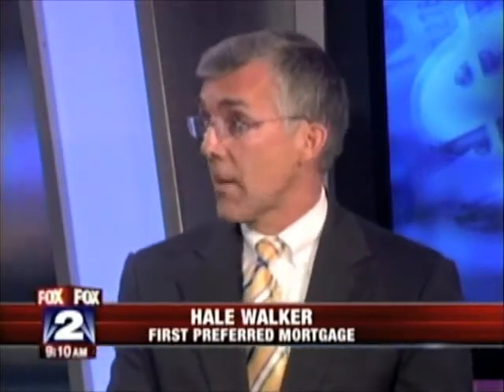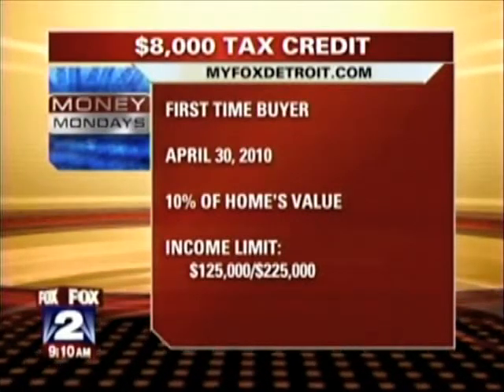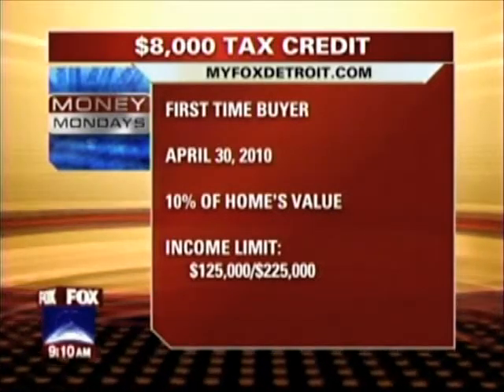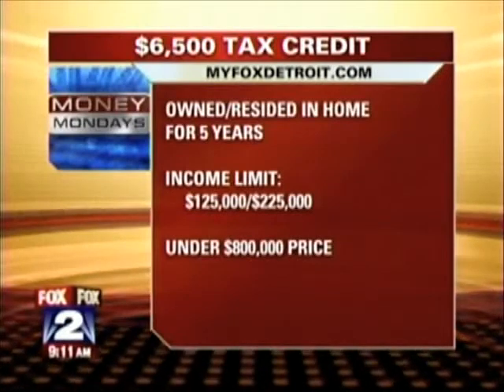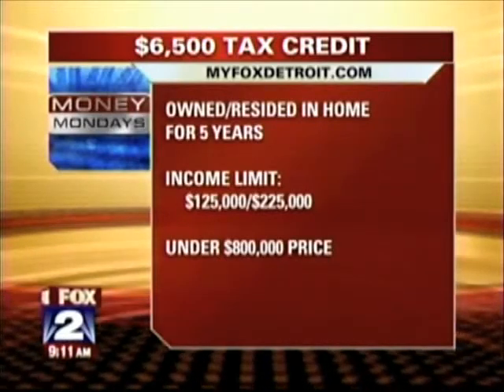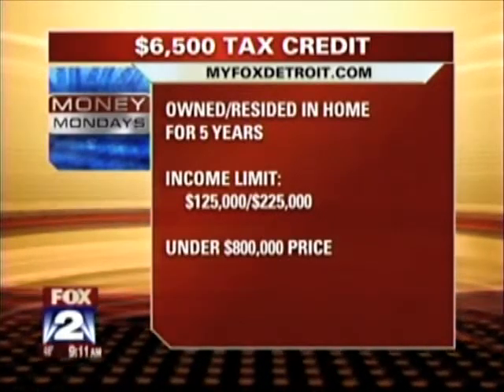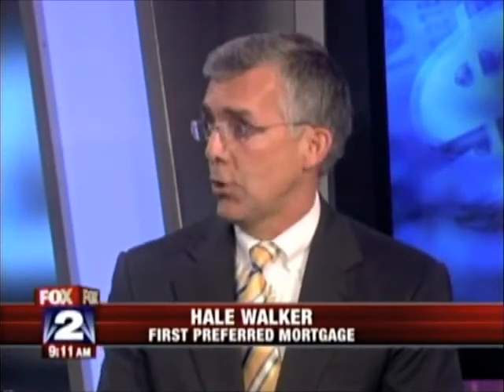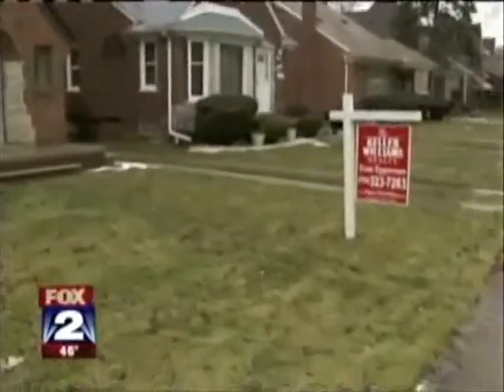Hale Walker Discusses First Time Homebuyer Tax Credits with FOX 2's Murray Feldman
Senior Vice President of First Preferred Mortgage Company Hale Walker was featured on WJBK FOX 2 Detroit on April 19, 2010. Hale discussed the first time homebuyer tax credit as well as an additional tax credit available to qualified repeat homebuyers. He also educated viewers on why now is a great time to buy a home or refinance.